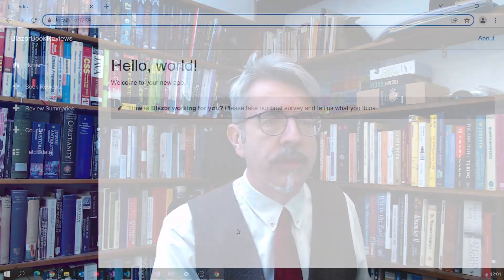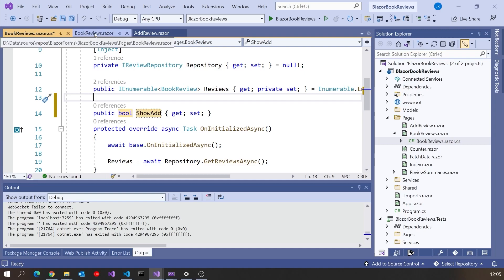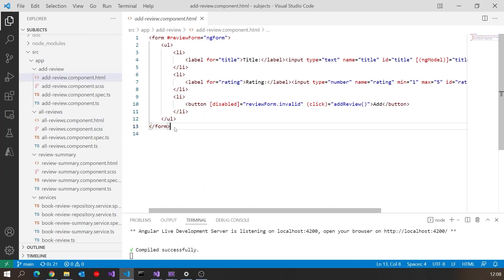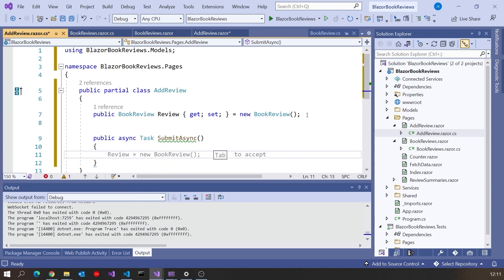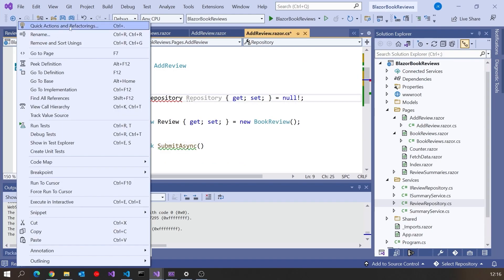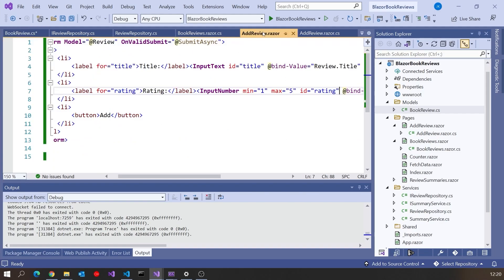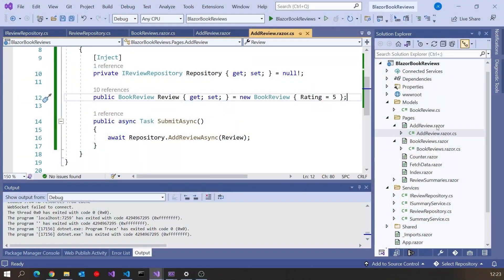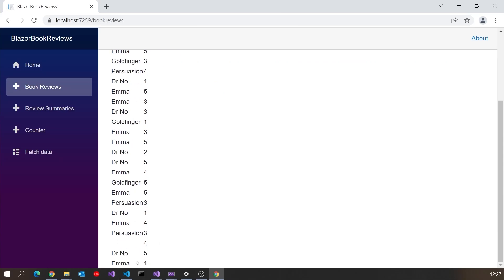Blazor Forms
Forms are a fundamental feature of HTML. Blazor adds a few tricks of its own.